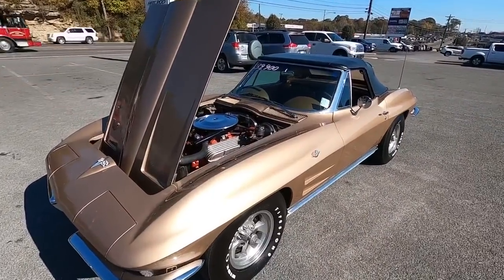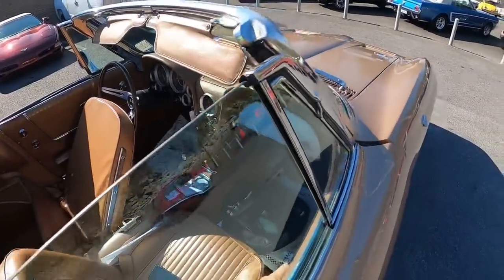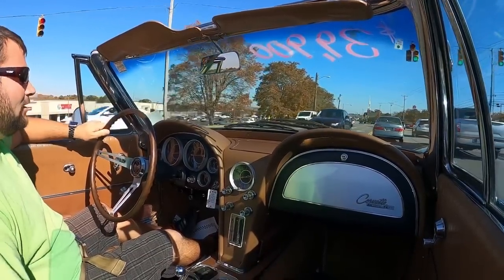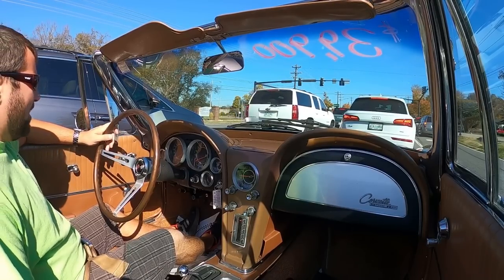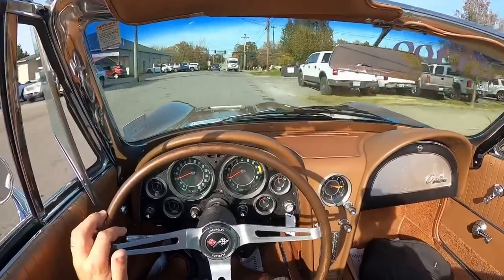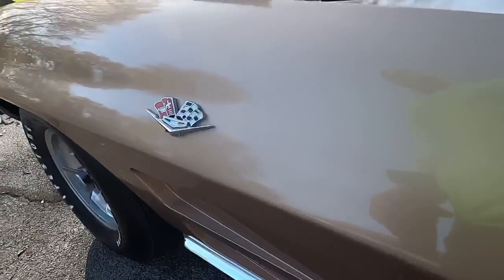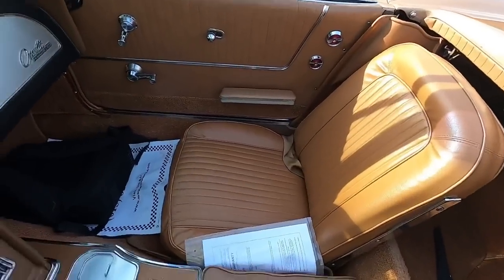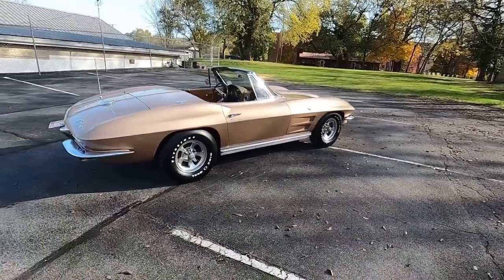Test Drive 1964 Chevrolet Corvette Convertible Matching Number 327 SOLD $39,900 Maple Motors #1356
1964 Chevrolet Corvette Convertible
Matching Numbers 327 V-8 engine, automatic transmission, power steering, power brakes, chrome and aluminum accessories, dual exhaust, bucket seats, console with floor shifter, factory tach and gauges, good chrome bumpers, 14" aluminum Parnelli Jones wheels with Firestone Wide Oval tires. Stock#1356 $39,900

Web:  Maplemotors.com
 TN residents